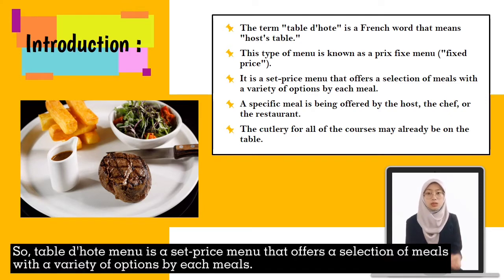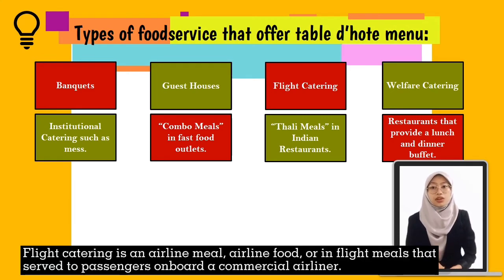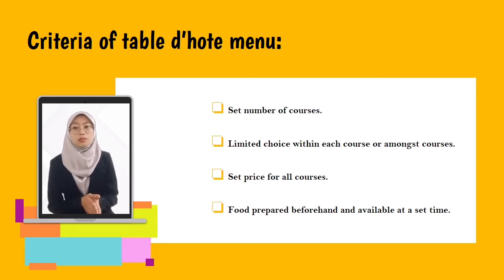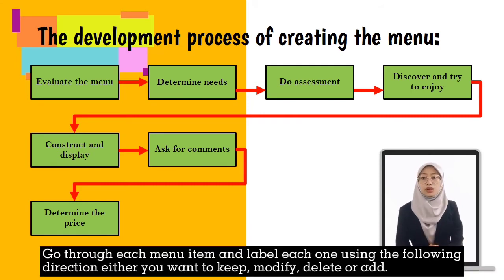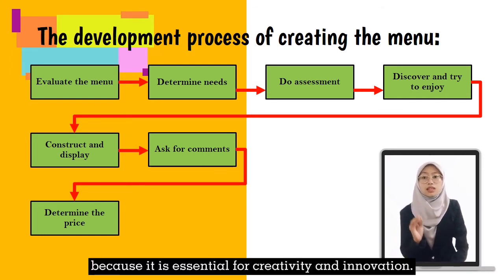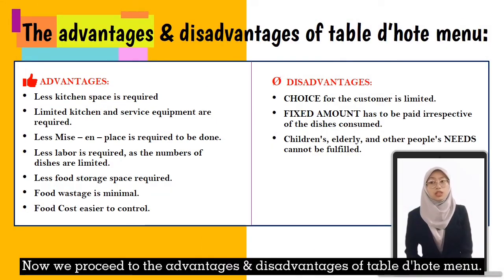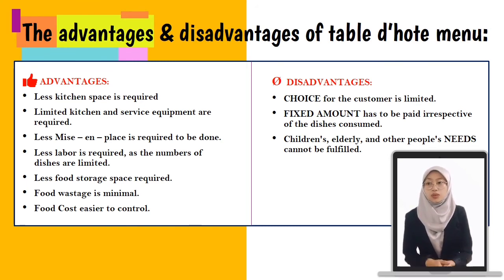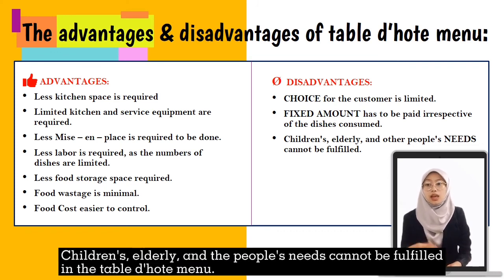VIDEO PRESENTATION : TABLE D'HOTE MENU (HTF552 : MENU DESIGN & ENGINEERING)